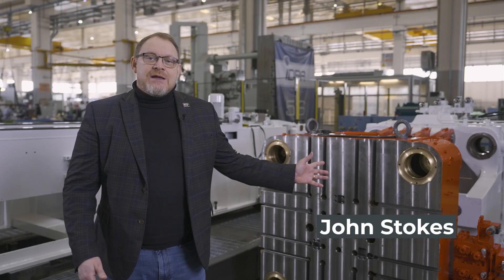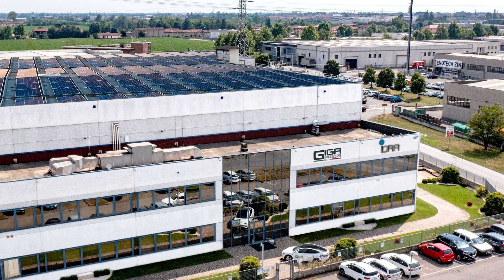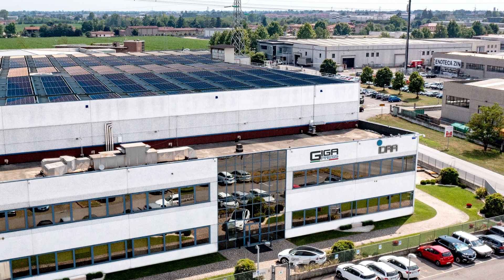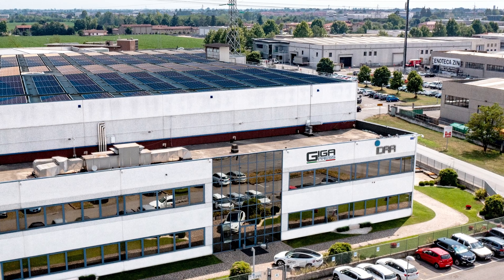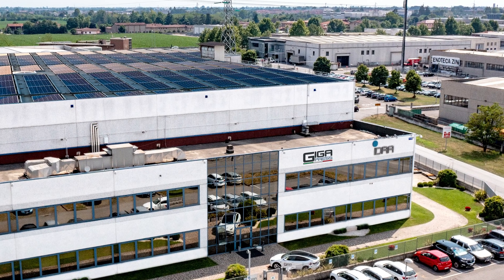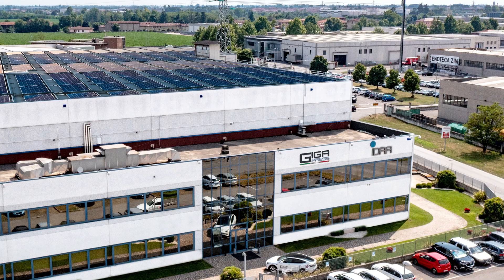INSIDE IDRA | IDRA GROUP - Sustainability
Sustainability for the Products and the company are essential for our future.